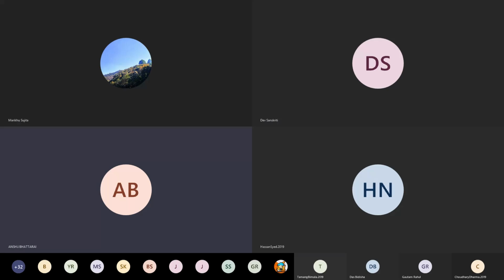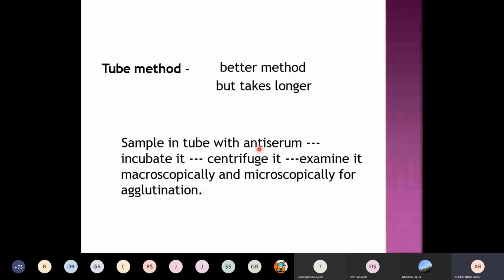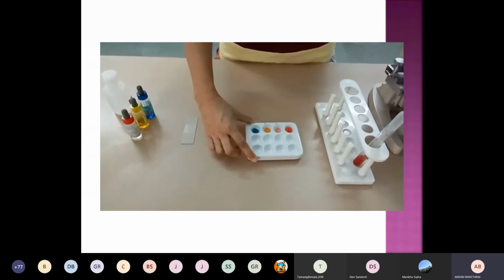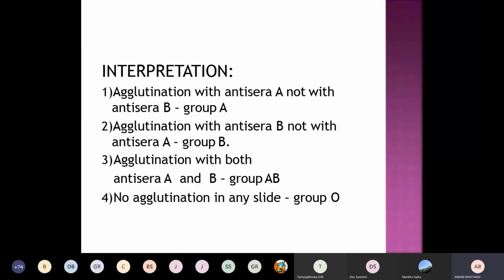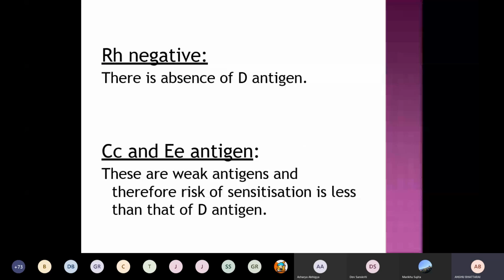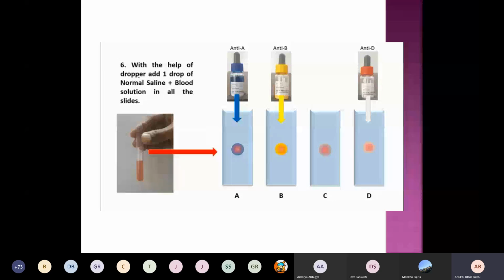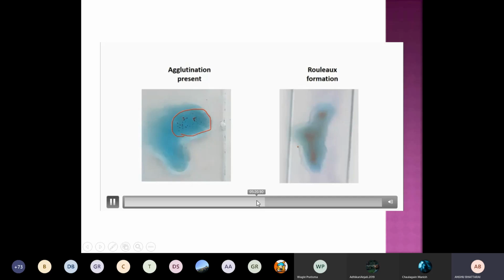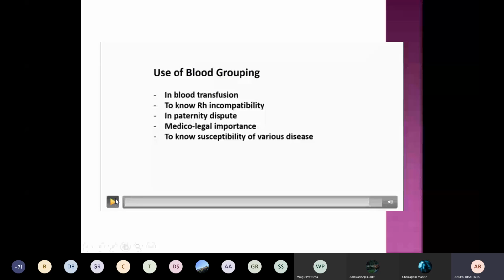Blood Grouping 2 | Physiology Lecture MBBS